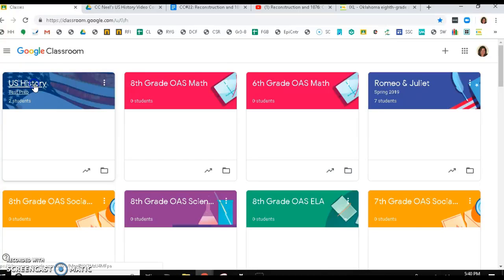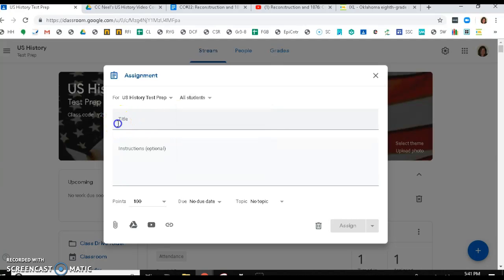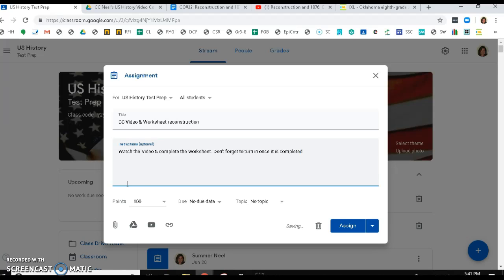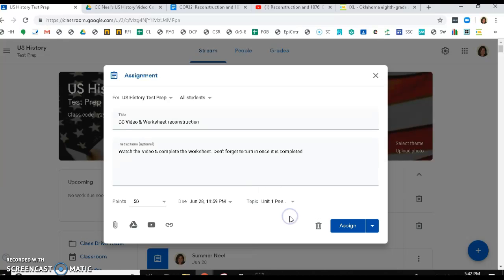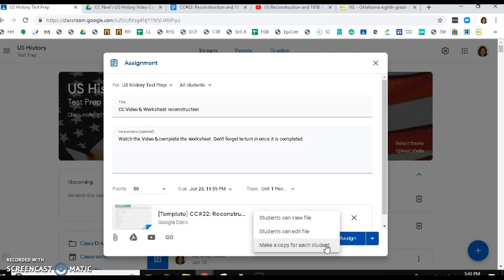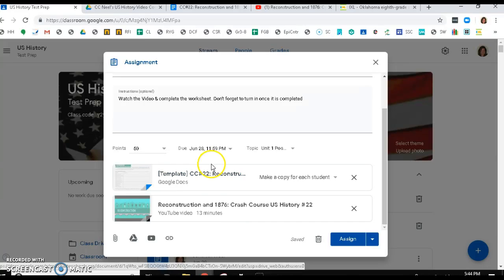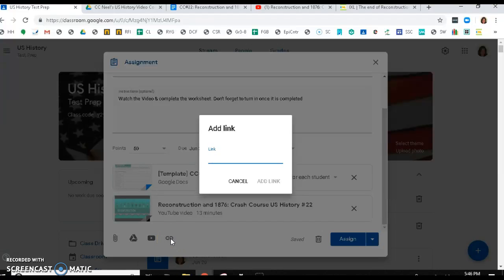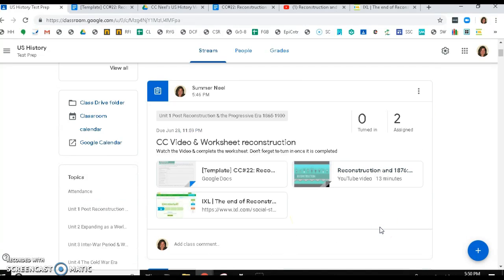Creating an assignment in Google Classroom